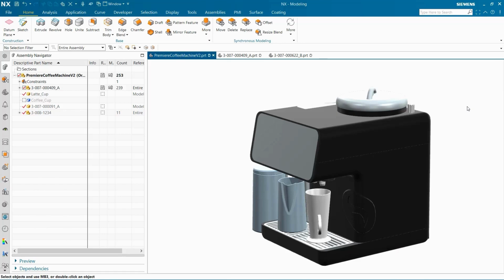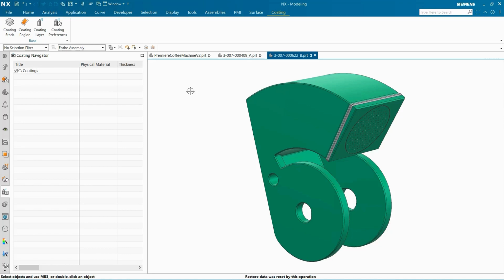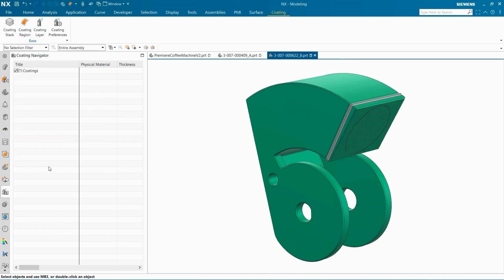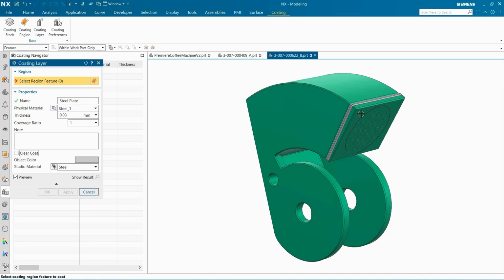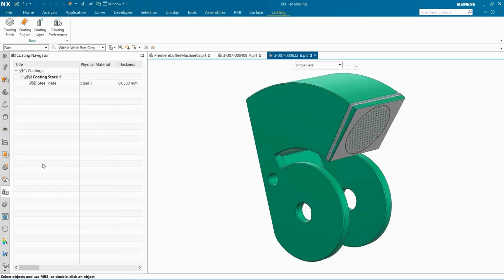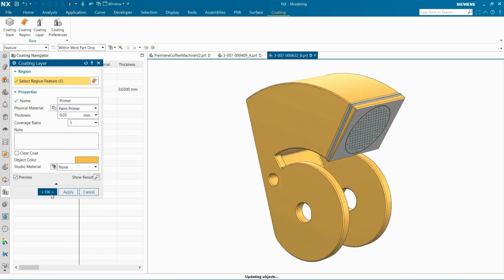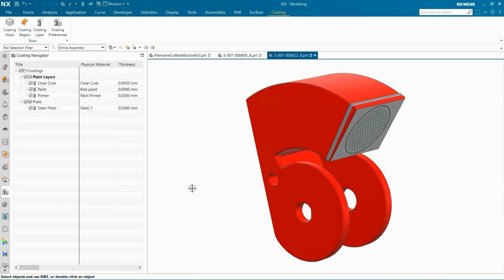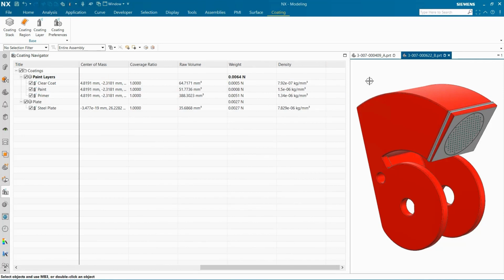Domina los Tratamientos de Superficie en NX: Técnicas de Revestimiento para Mejorar tus Diseños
¡Desbloquea el poder de NX Coatings y la Biblioteca de Materiales mientras exploramos el mundo de los tratamientos de superficie! Aprende a aplicar revestimientos a tus piezas, definir límites precisos y optimizar ensamblajes complejos con pilas de revestimientos. Únete a nosotros para la primera entrega de nuestra serie de Trucos y Consejos sobre NX, y lleva tus diseños a nuevas alturas. ¡No te pierdas la oportunidad de dominar los tratamientos de superficie con NX!